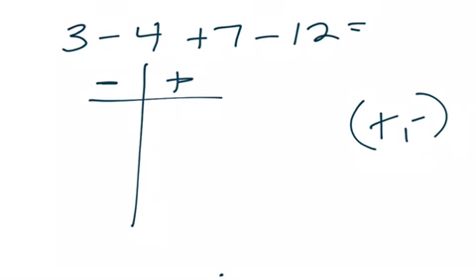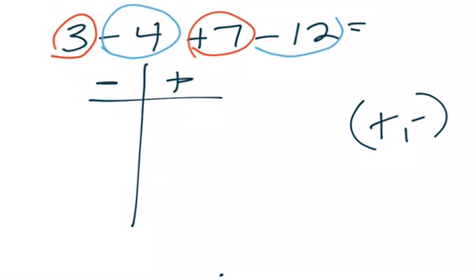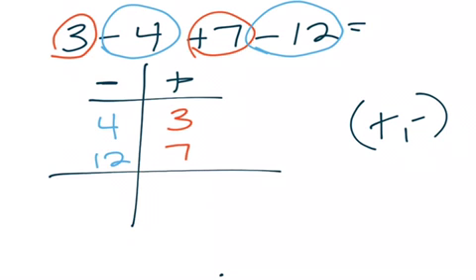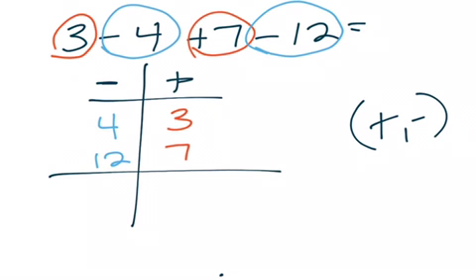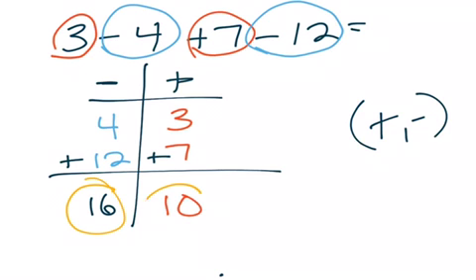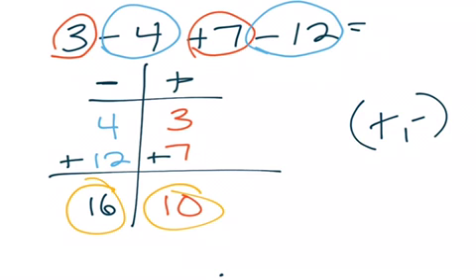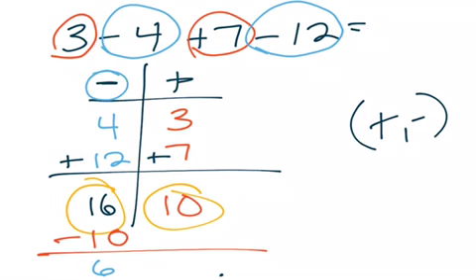Adding and Subtracting Integers Using A T Chart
This short video teaches students how to add or subtract integers using a T-Chart.